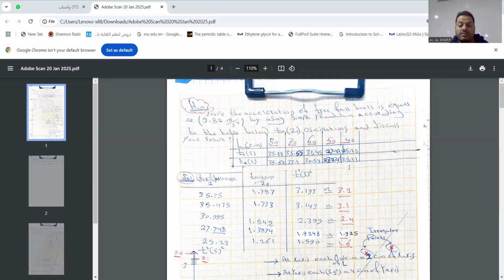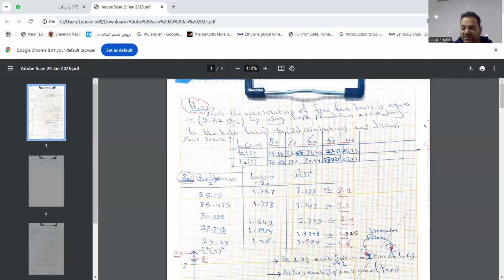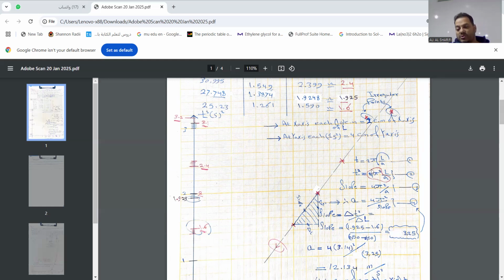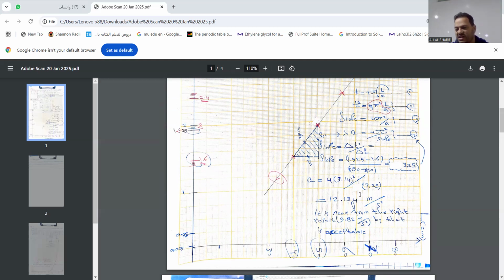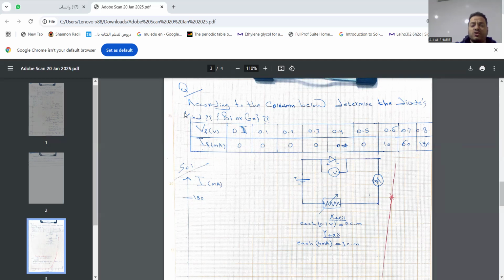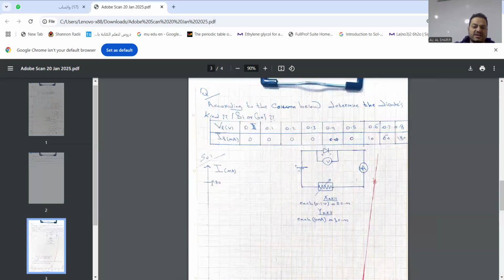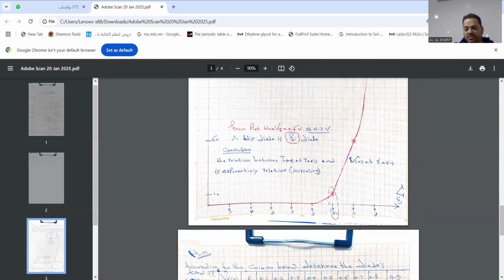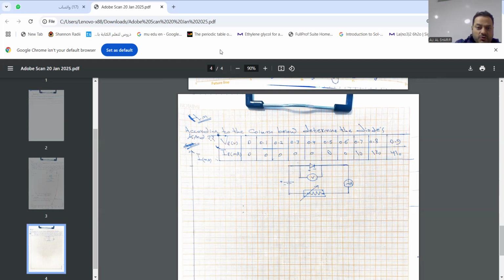The Math side of Diode Experiment